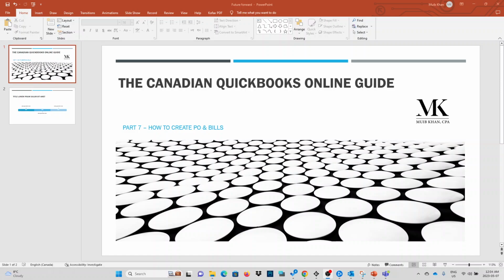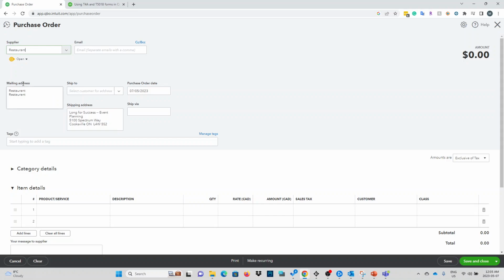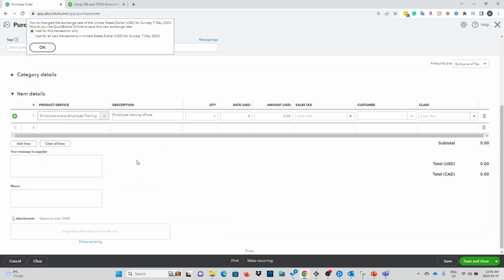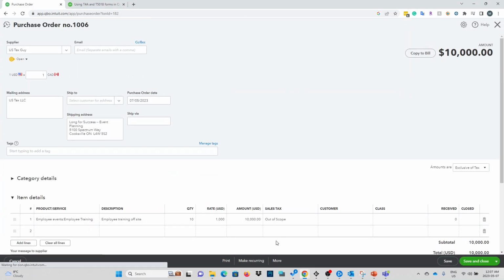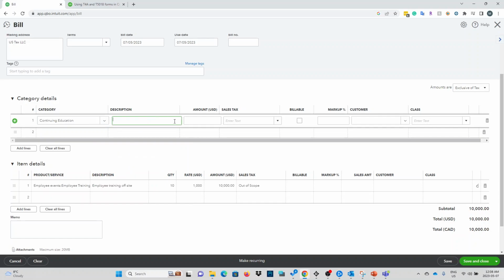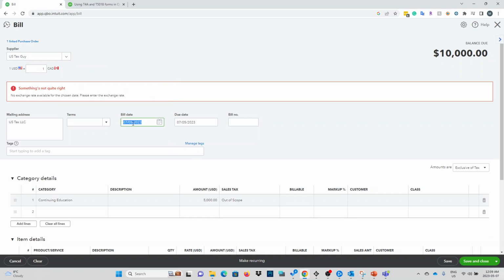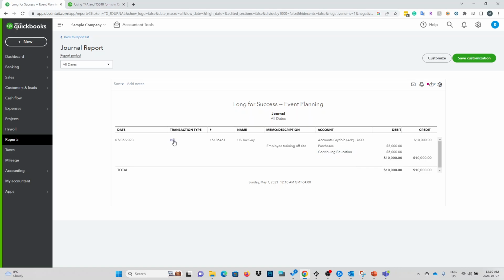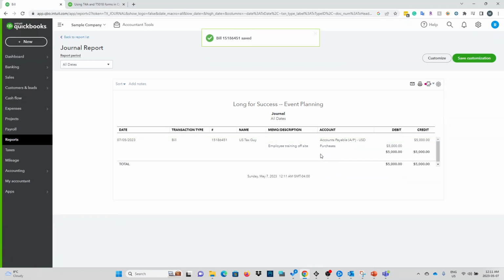Canadian Quickbooks Online Guide Part 8 - How to create Purchase Orders and Bills in QBO